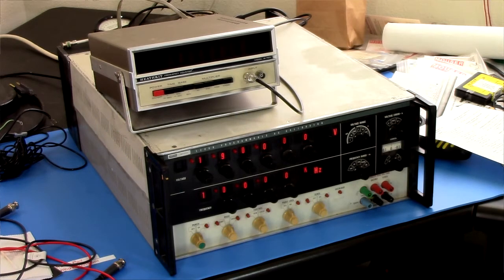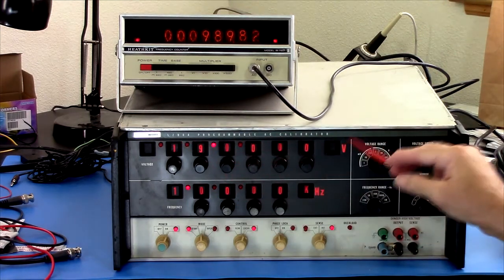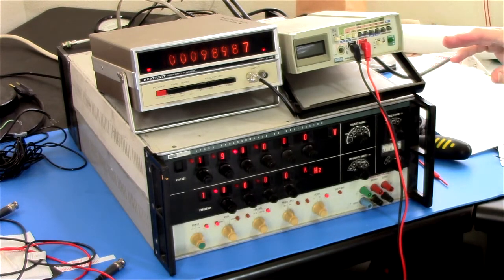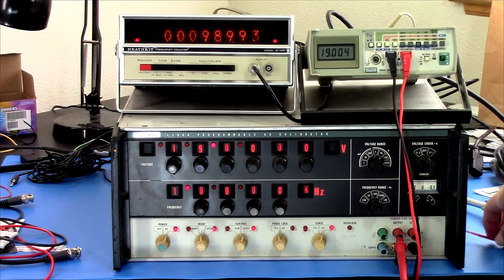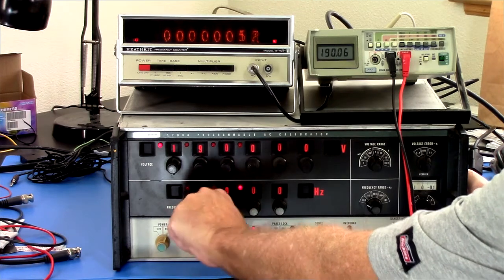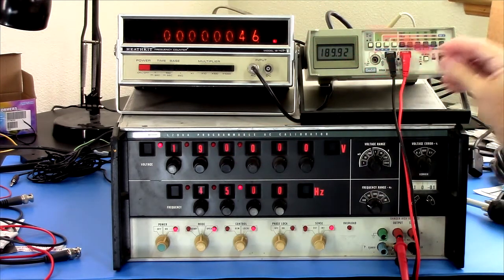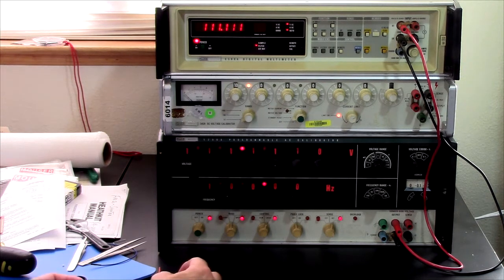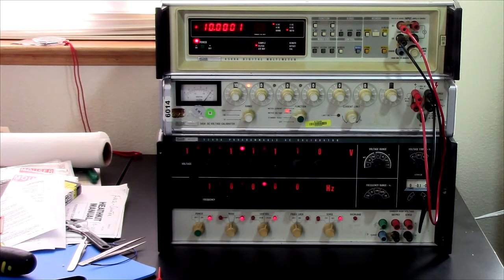Vintage Fluke 5200A AC Voltage Calibrator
Checking out another ebay purchase.